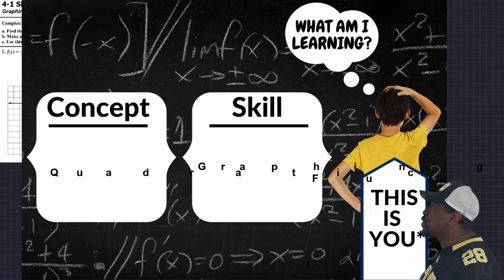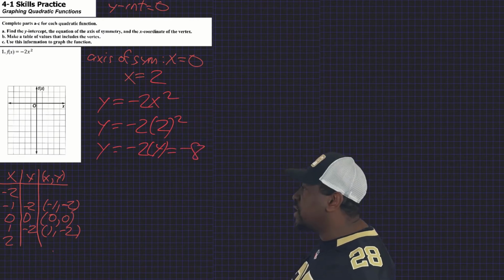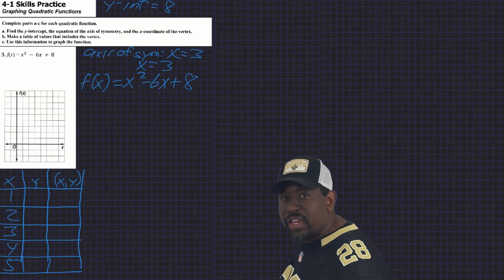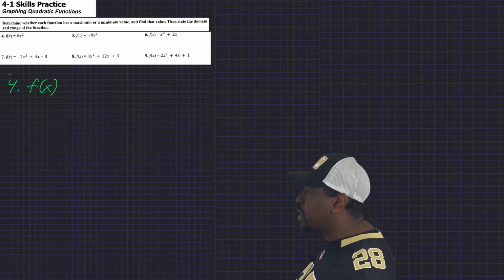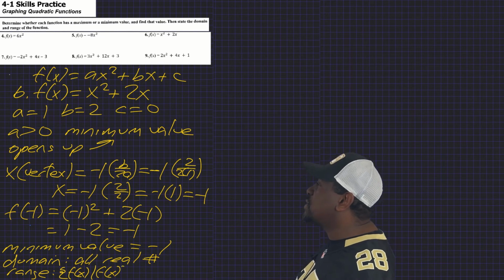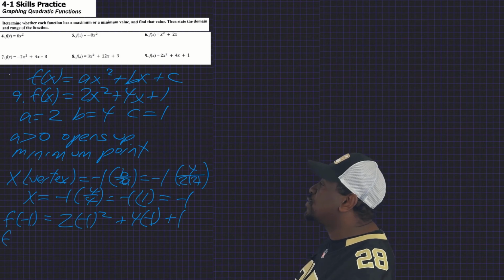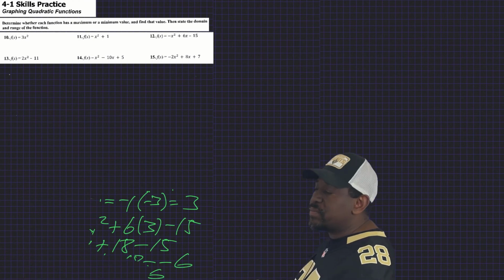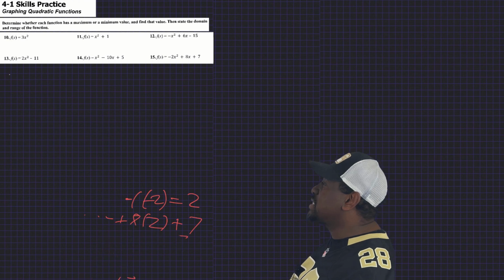McGraw Hill Algebra 2, Chapter 4, Lesson 1